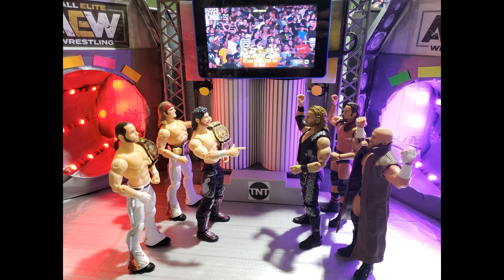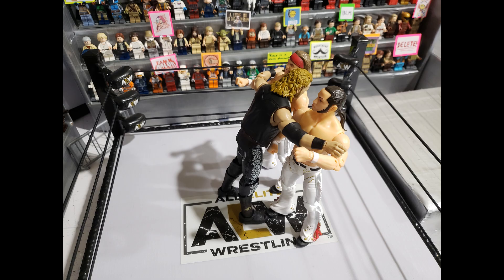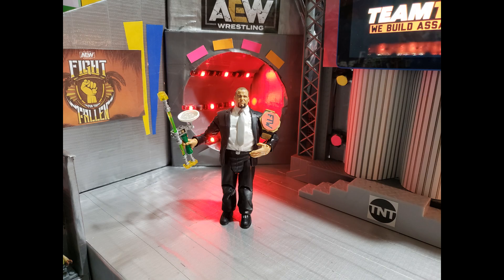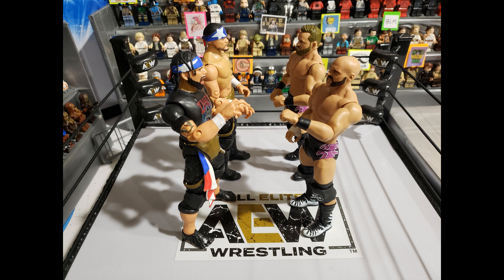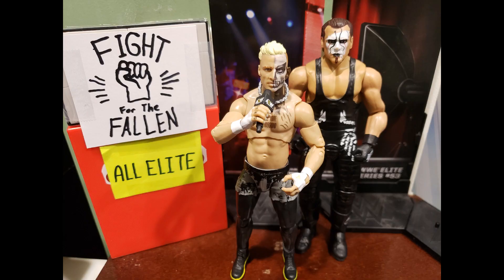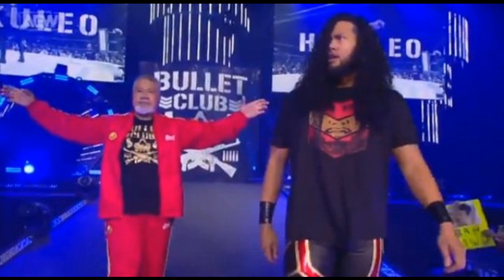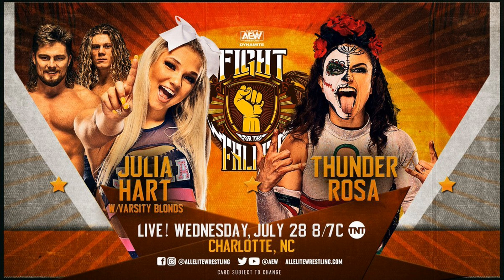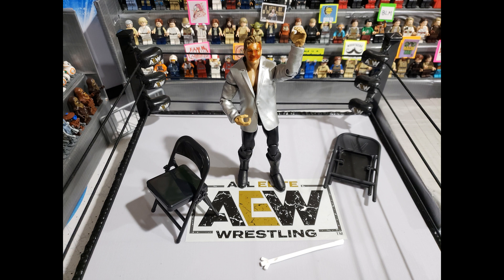AEW Fight For the Fallen Review (7/28/21)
I recap and review AEW Fight For the Fallen using my action figure collection. This special episode features an epic 10 man tag team elimination match, another IWGP United States Title match, and the second labor of Jericho!